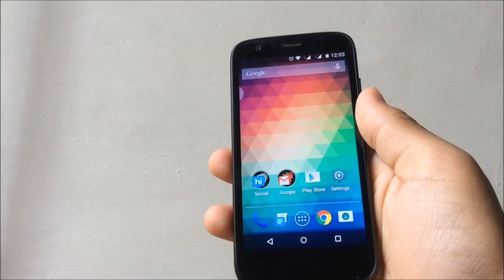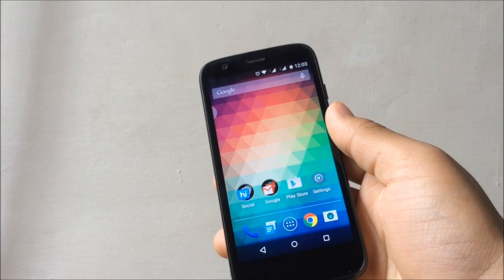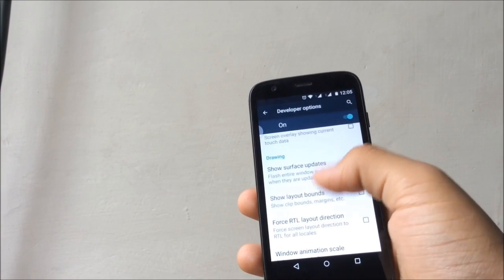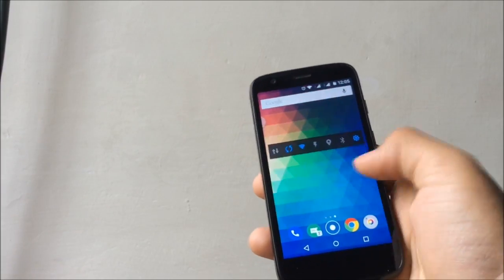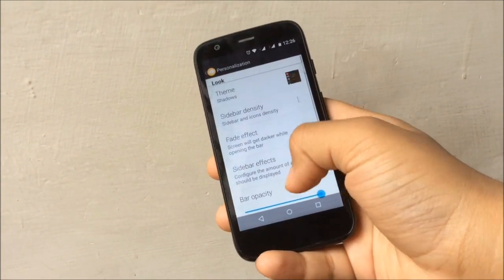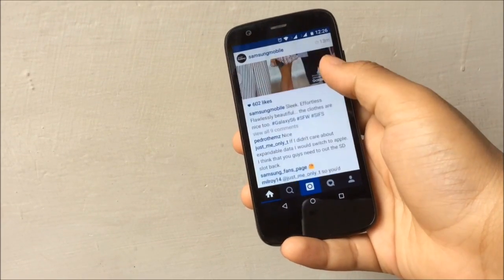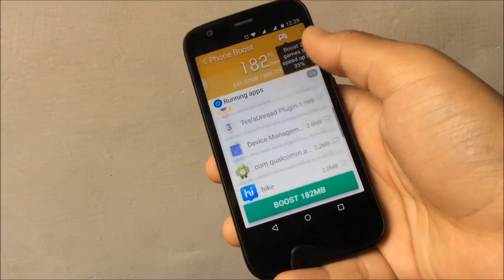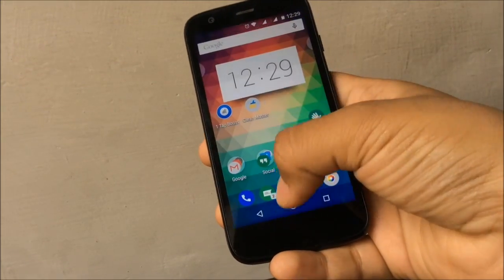4 Ways To Make Android FASTER